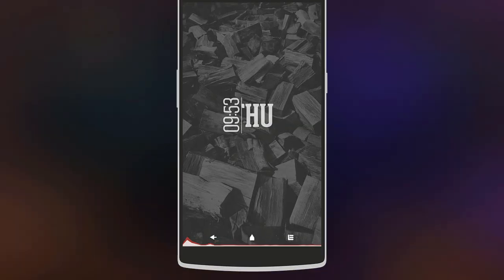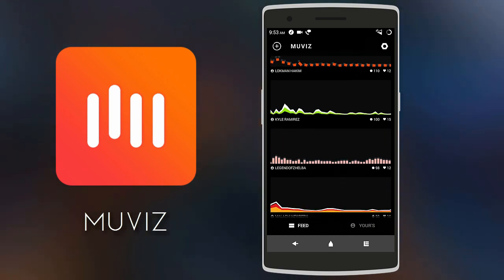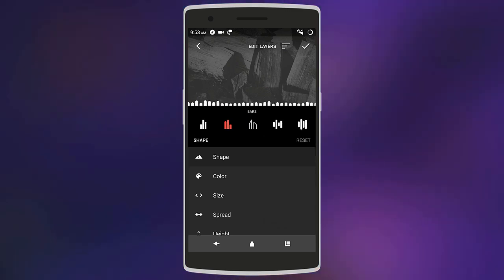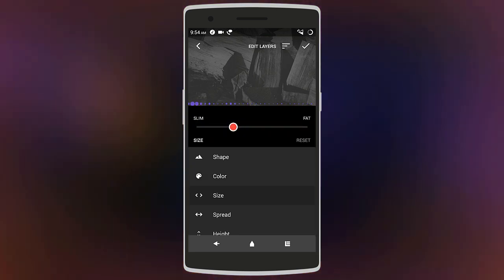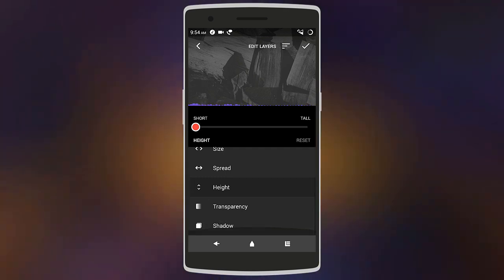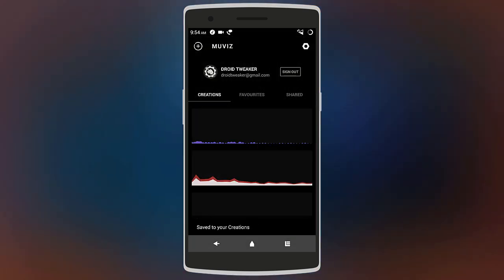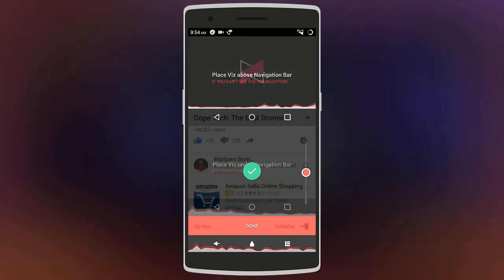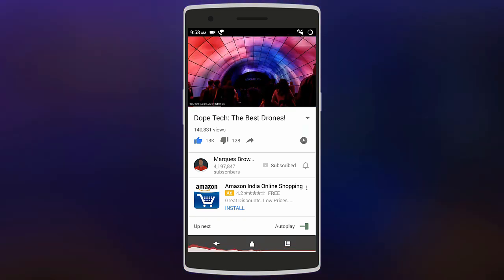The Coolest Navigation Bar Mod On Android!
MUVIZ is a great app to take your customization level on Android to the next level.  You can use it to add a custom audio visualizer to your navigation bar on android. No Root Required!